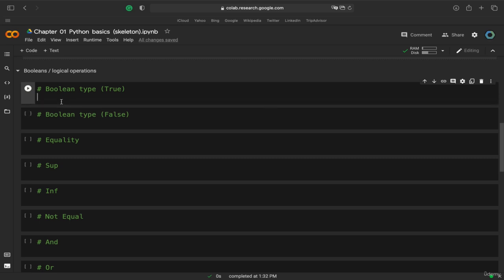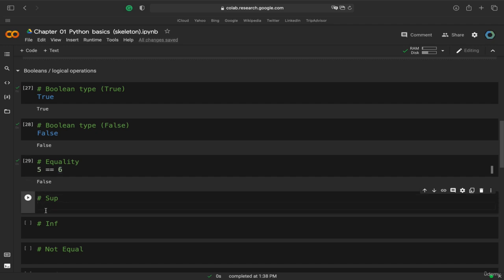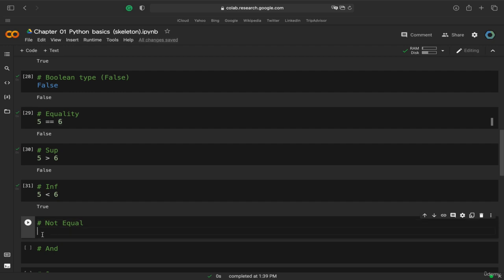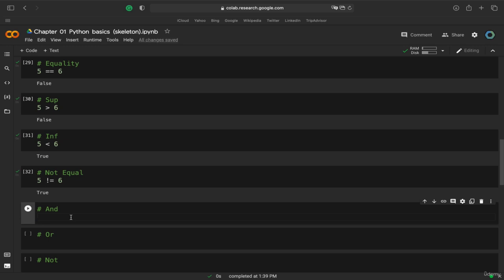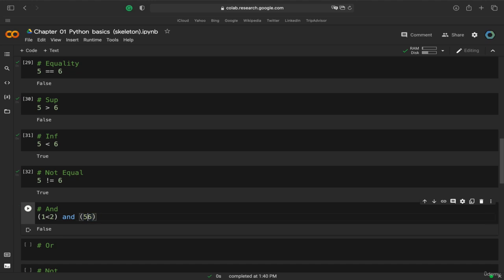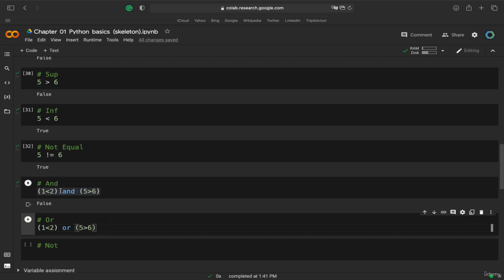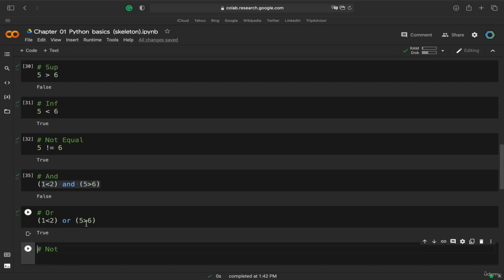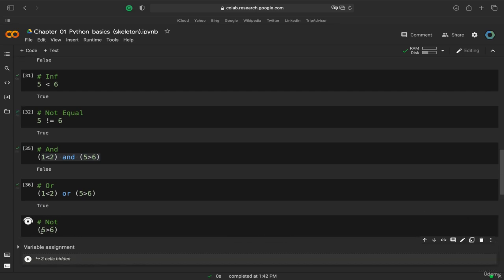004 Type of object Logical operation Boolean [02 - Python basis] | MetaTrader 5 automated trading